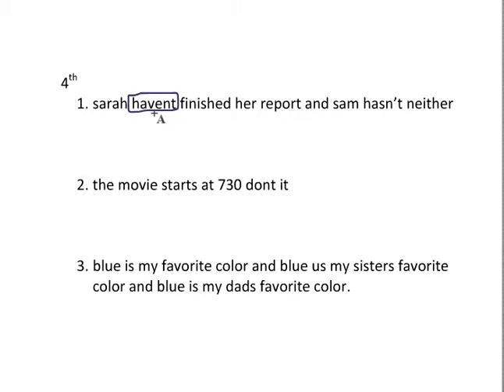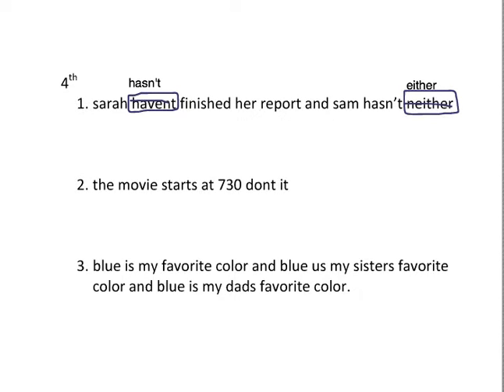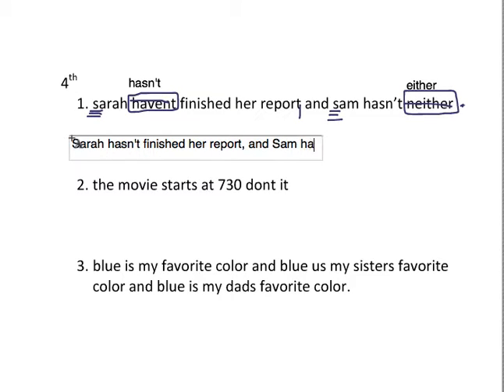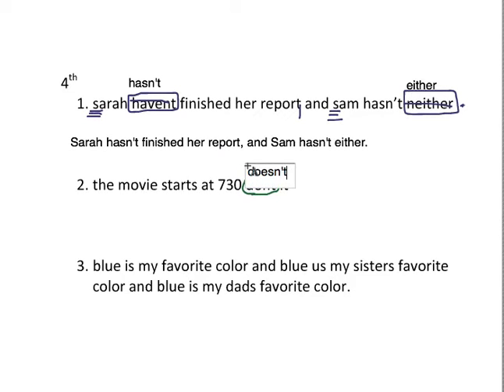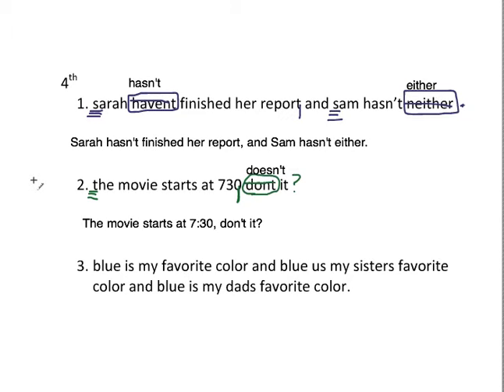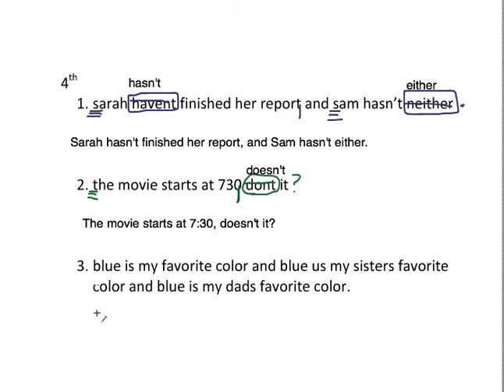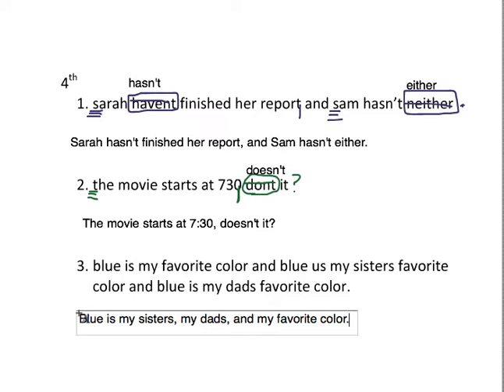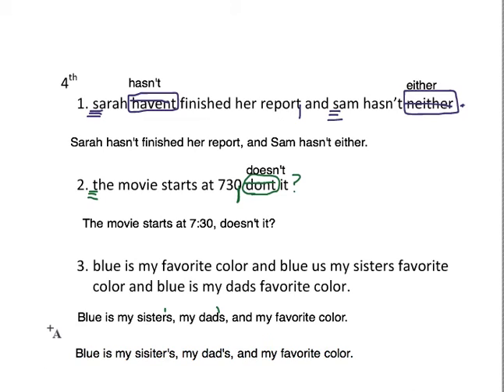4th Grade WOL Week 2